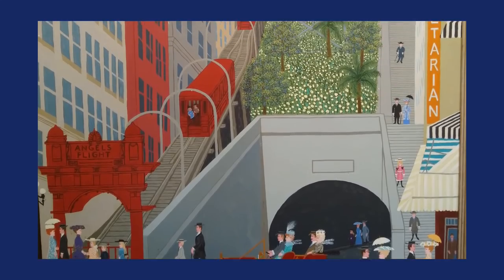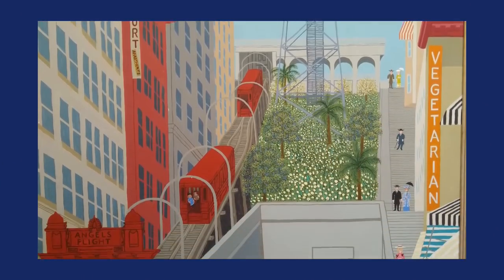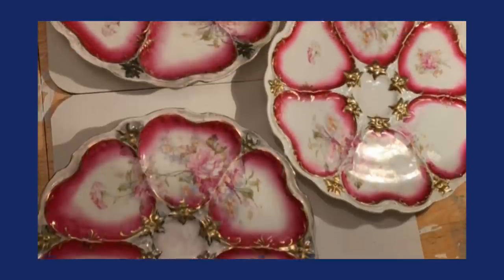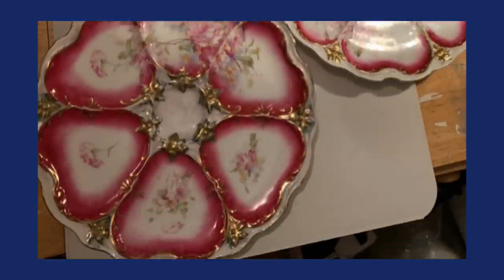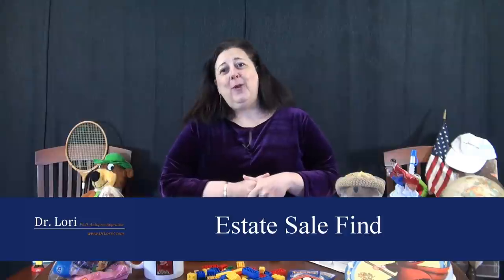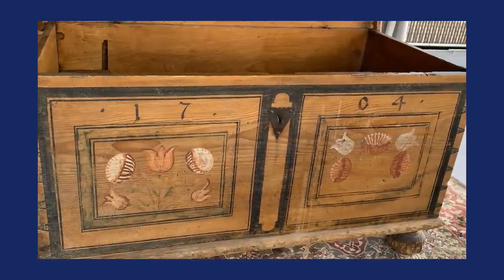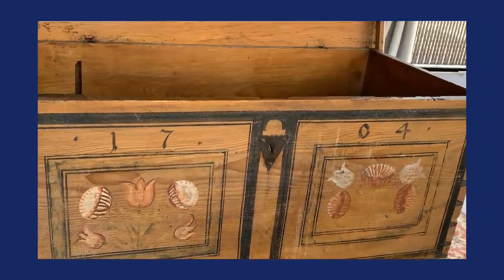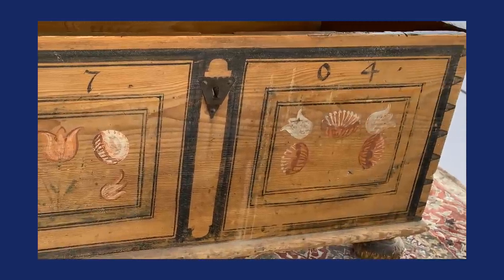Real Bargains Found at Goodwill Hauls, Barn Sales, Thrift Shops and Estate Sales by Dr. Lori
Watch expert Ph.D. Antiques Appraiser Dr. Lori show you real bargains found thrifting at Goodwill hauls, Barn sales, thrift shops and estate sales so you can resell and make money. See two pairs of Nike Air Jordan sneakers designed by Peter Moore with the Swoosh worth tens of thousands of dollars bought for only fifty dollars. Plus, a valuable Kramer signed painting was missed at a Goodwill thrift shop with the label right on its back too. After watching thrift with me videos, you have to watch these real bargains stories.

Another Goodwill thrift store haul features three unmarked oyster plates bought for only one dollar and twenty five cents each. Watch Dr. Lori reveal the secrets to identify these plates even though they are unmarked. Lean howto find other valuable plates made by Franz Schmidt just by looking at the back of the plates. Dr. Lori also appraises a real bargain pair of Alabaster lamps from the mid-century found on the floor of a another Goodwill store as she offers reselling tips to make the most money when thrifting. Can you believe all the real bargains Goodwill and thrift with me people are missing?

Plus, found at a Barn sale, Dr. Lori appraises a signed music poster with autographs by famous musicians Jimmy Buffet, Billy Joel, Sting, James Taylor and others relating to concerts at Madison Square Garden and The Fleet Center in Boston. The poster was worth the entire cost of the Barn sale haul. That's how you buy to resell for more money. Dr. Lori also values real bargains including a piece of Pennsylvania furniture, a blanket chest, purchased at an estate sale and a 19th century silver plated wine holder found at another thrift shopping haul.

Ask Dr. Lori to appraise your real bargains found at Goodwill hauls, Barn sales, thrift shop and estate sales so you can resell for the most money. Attend her antiques appraisal events near you or submit photos on Dr. Lori's website for review.